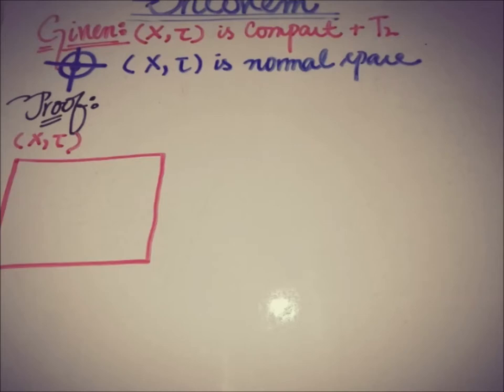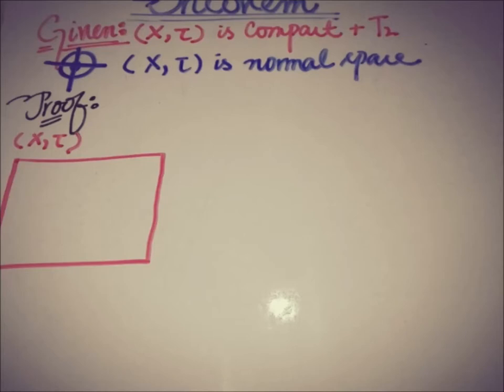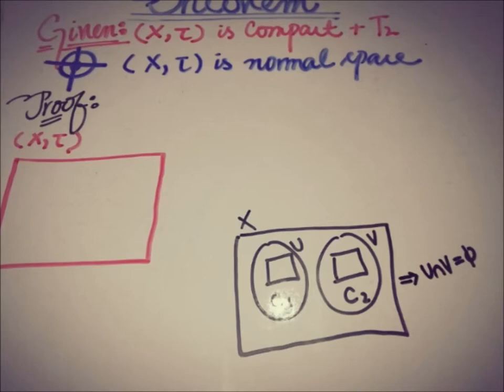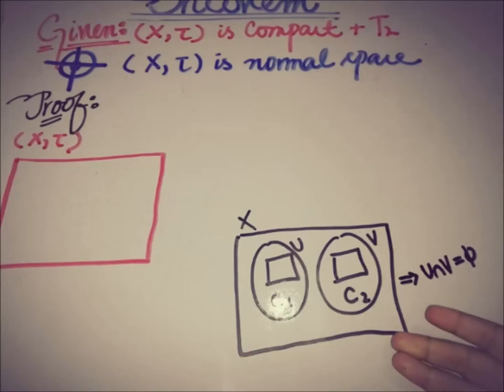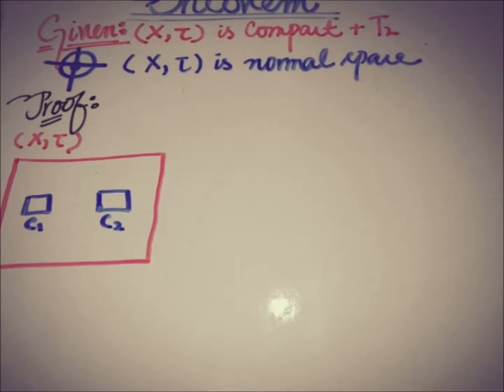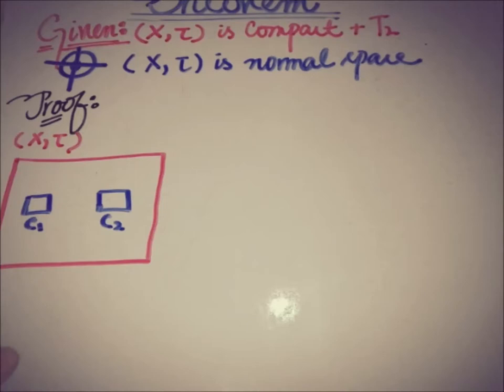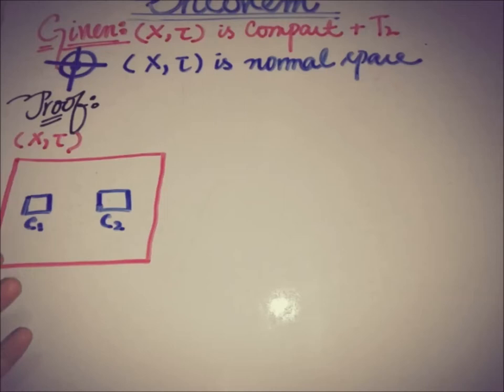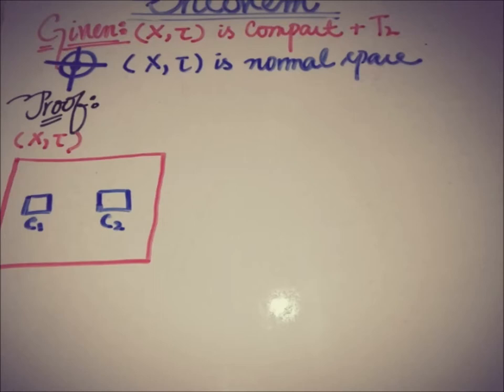every compact hausdorff space is normal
This is the 7th episode of the theorems related to compactness in a topological space.